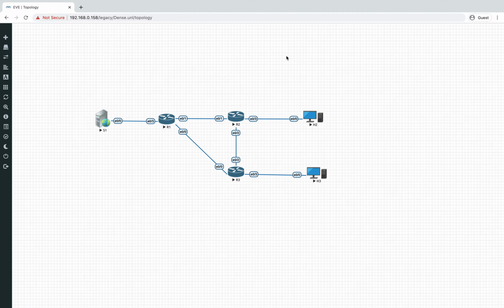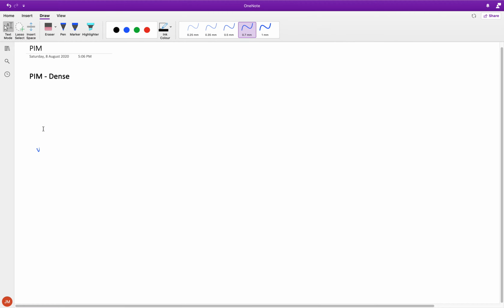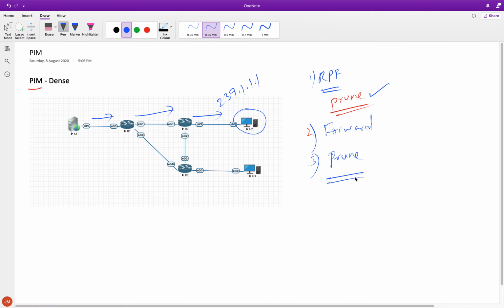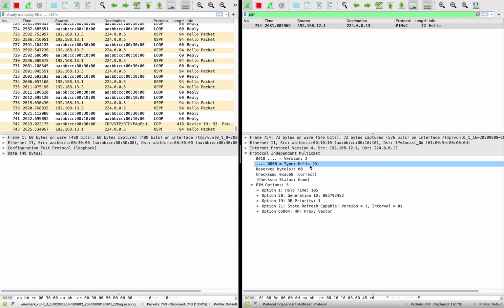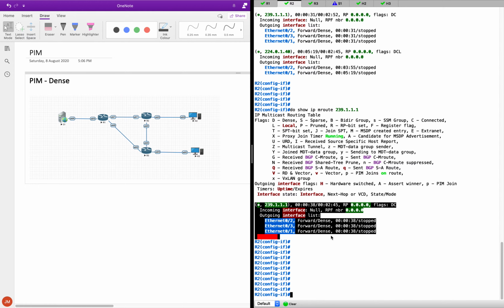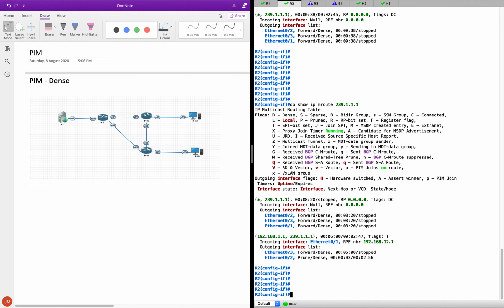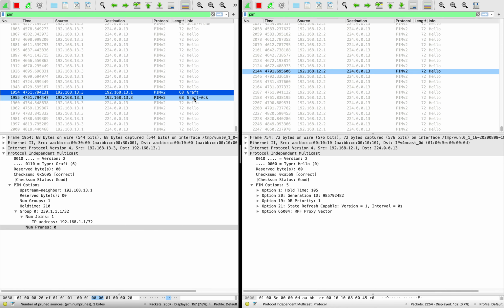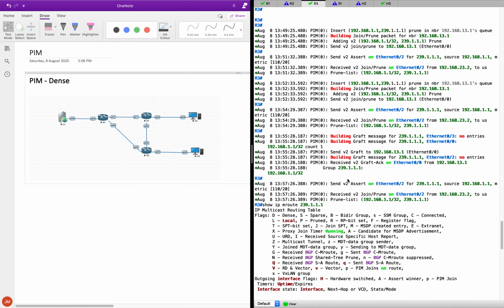Multicast: PIM dense mode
In this video, we dive into multicast routing and dissect the PIM dense mode.
We look at network changes and link failure scenarios as well.